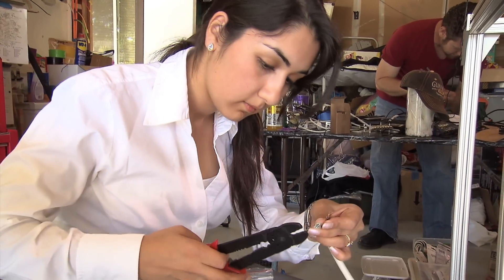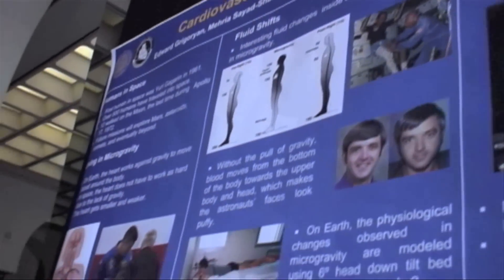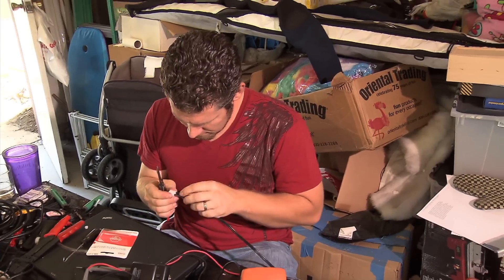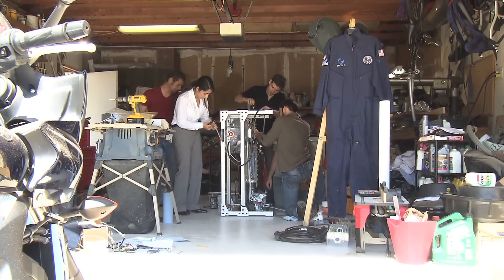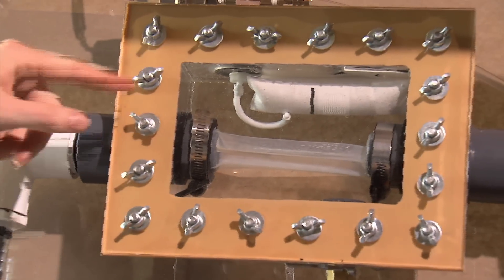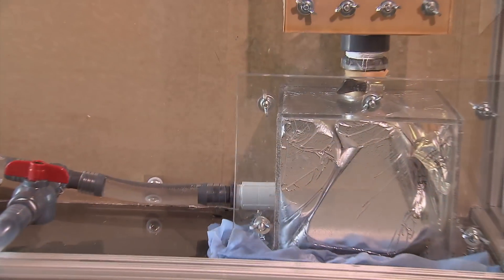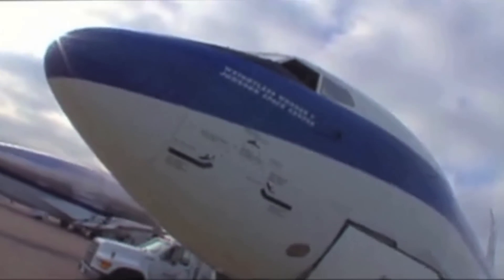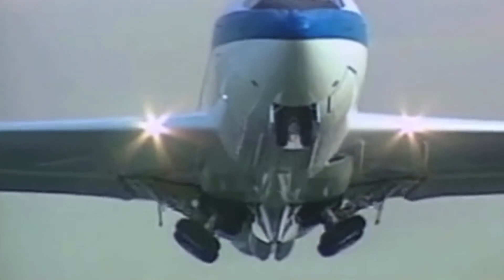Heading into near-zero gravity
UC San Diego students traveled to Houston to board a  NASA plane to investigate what happens inside the heads of astronauts during weightlessness. They are part of NASA's Microgravity University, which offers selected students a rare chance to do research in near-zero gravity.